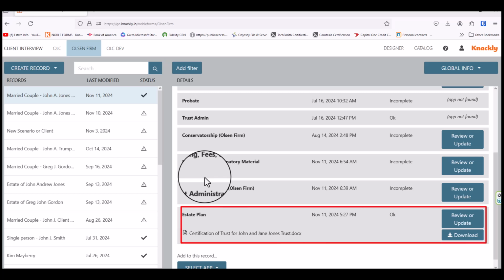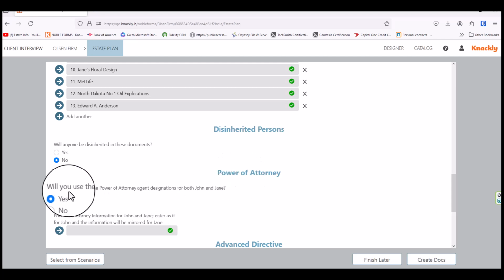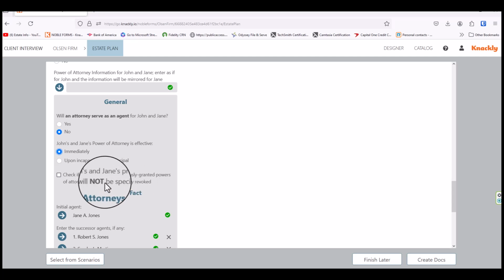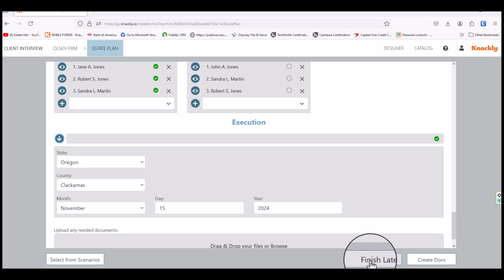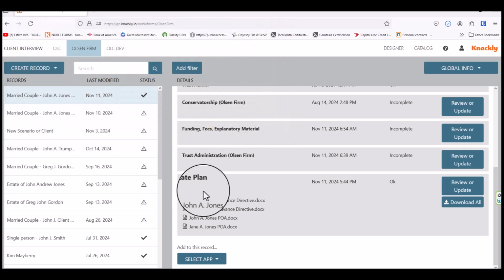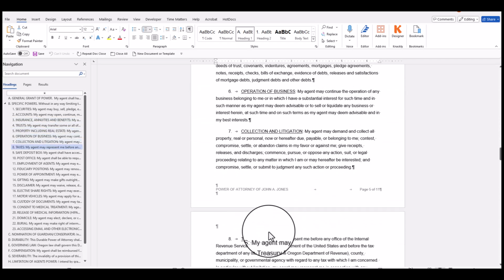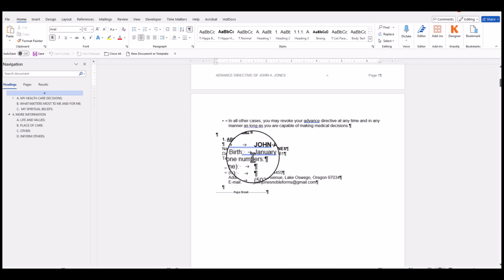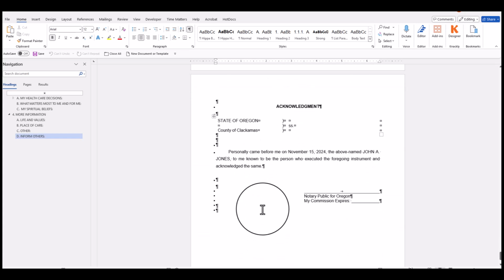Power of Attorney and Advance Directive to Physicians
Learn how to produce a Power of Attorney and an Advance Directive to Physicians